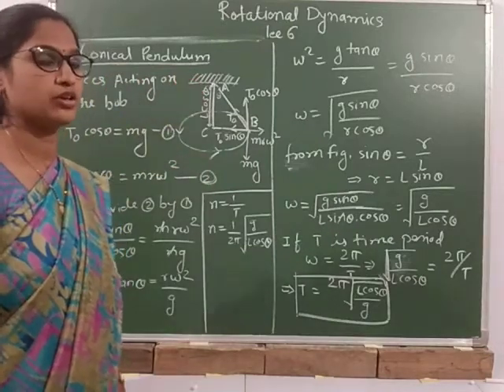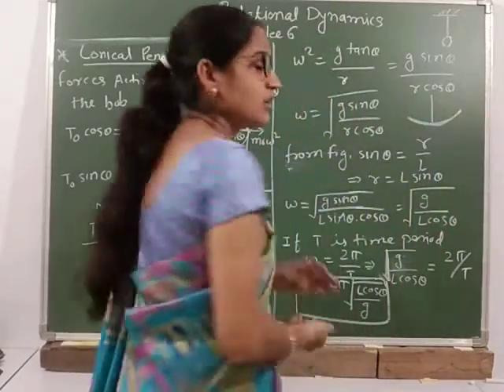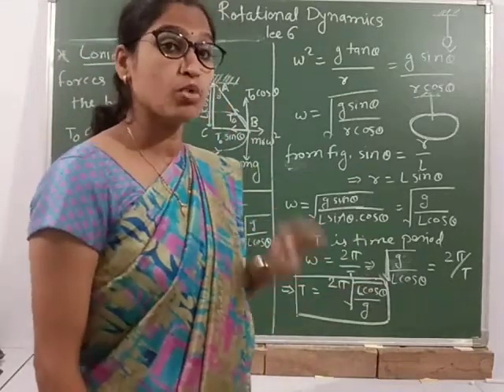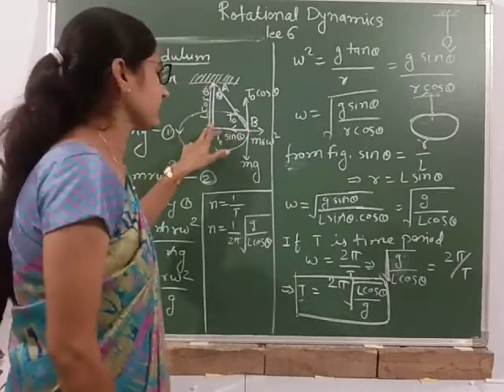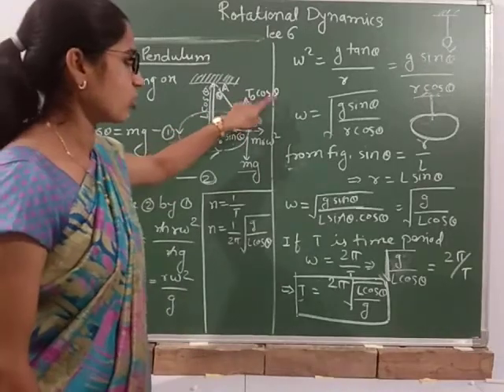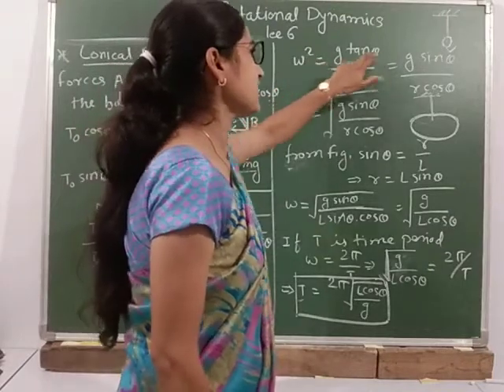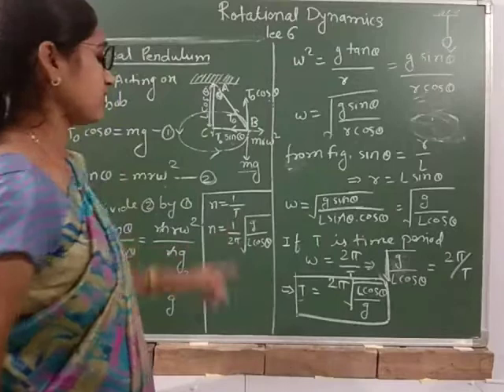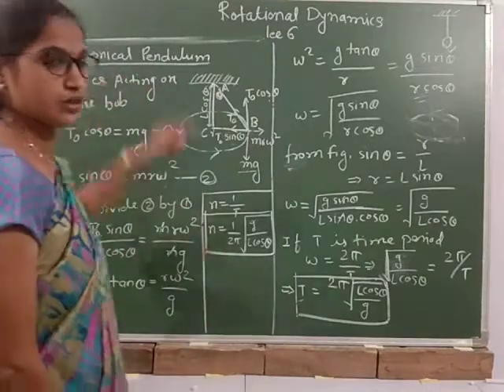Rotational dynamics lecture 6